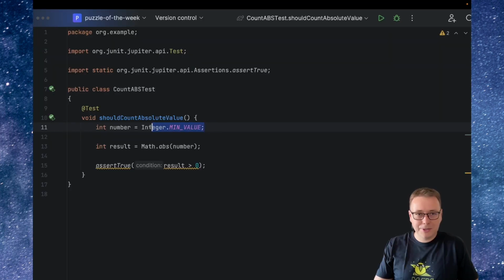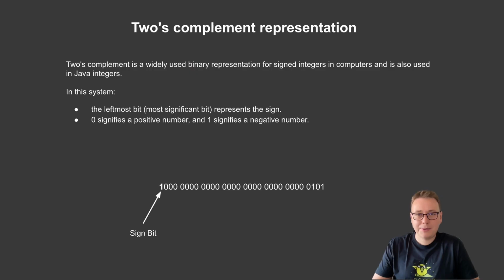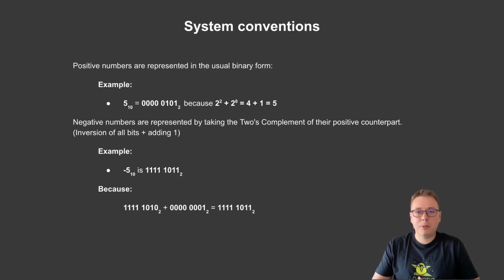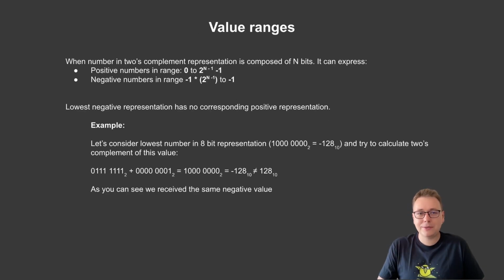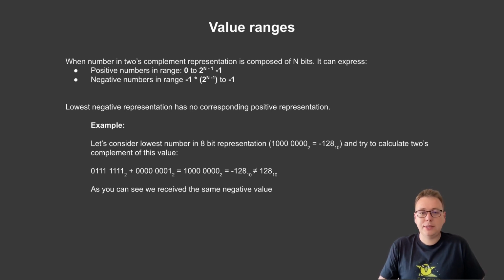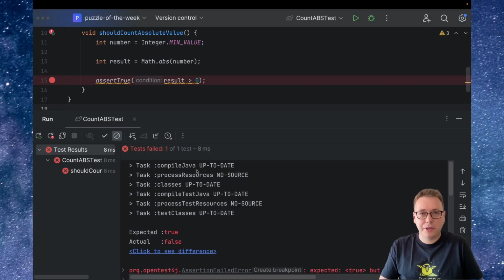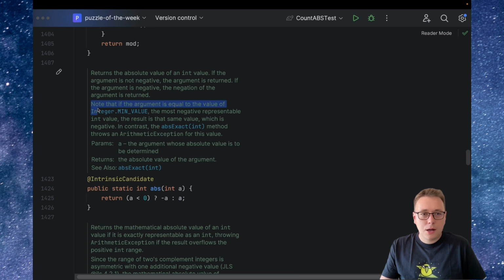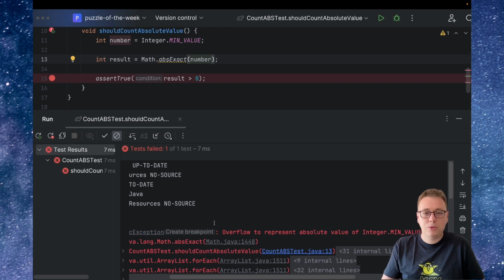Integer ABS - Programming Puzzle of the week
Hello! It's time for another Puzzle of the Week. Are you ready?
Today, we will be calculating the absolute value of negative integers.